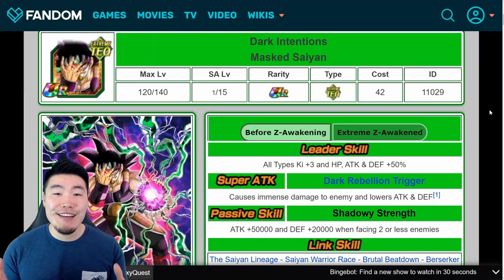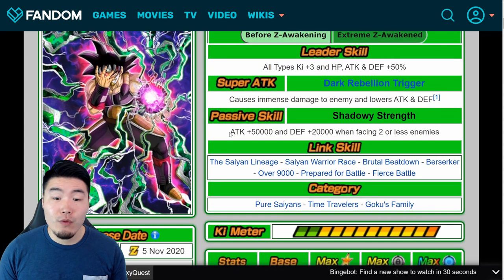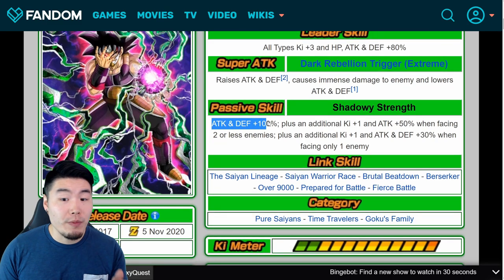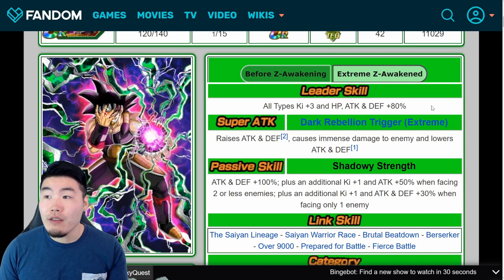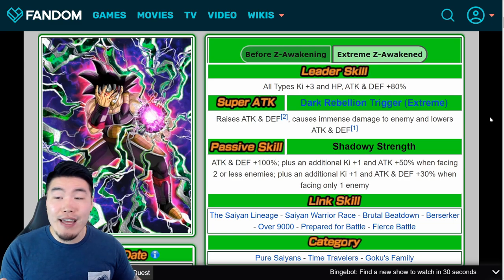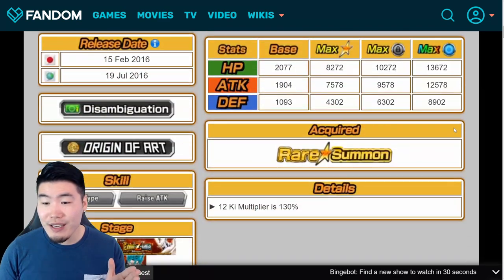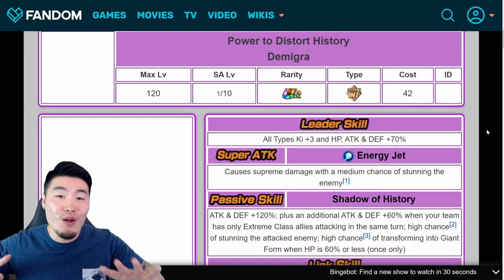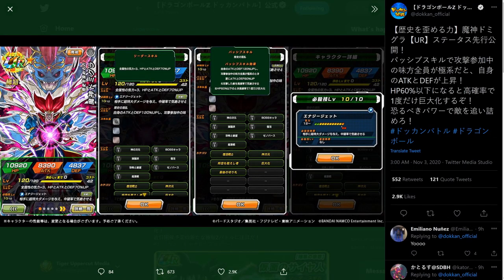WOW, THEY REALLY DIDN'T HOLD BACK!! Masked Saiyan EZA + Mira/Towa/Demigra Awakening FULL DETAILS!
Here's a full breakdown of the TEQ Masked Saiyan Extreme Z-Awakening and the Dokkan Awakenings for PHY Mira, TEQ Towa, and INT Demigra!